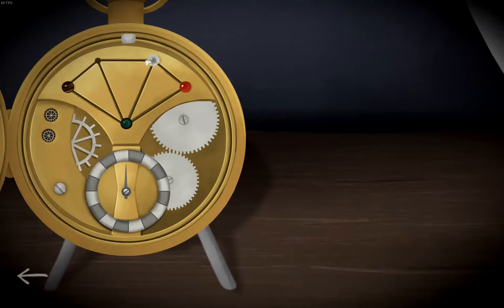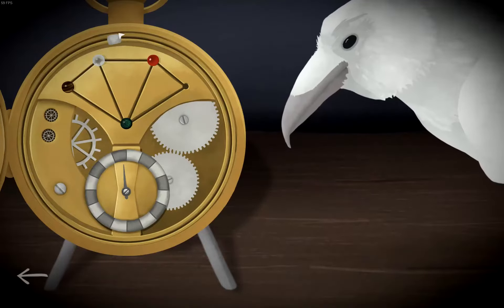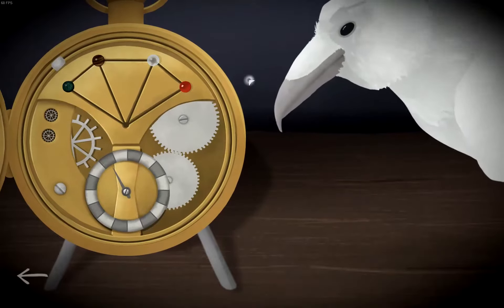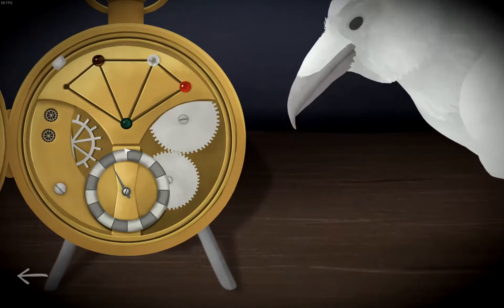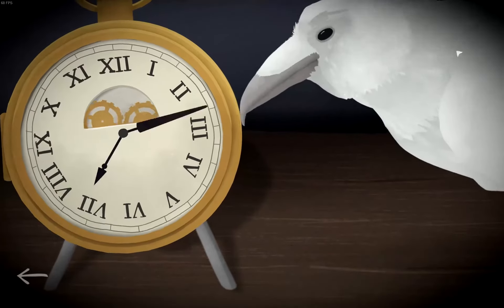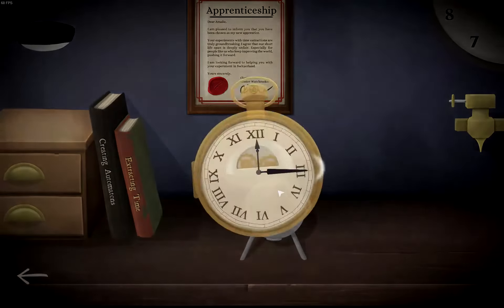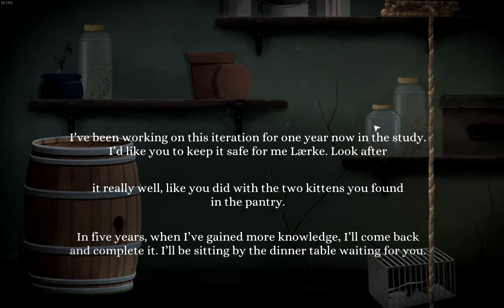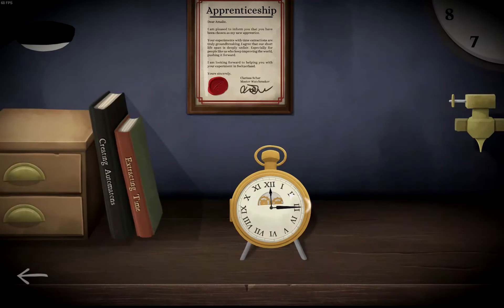Two Morons Try To Solve The Hardest Puzzle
smart